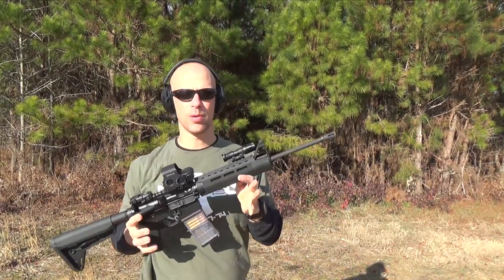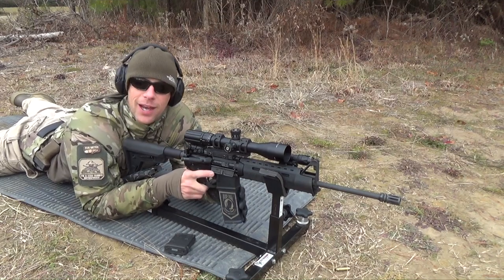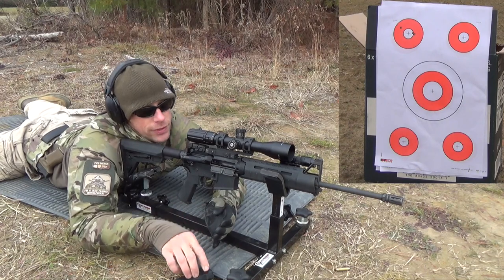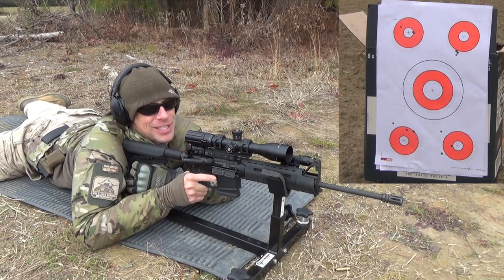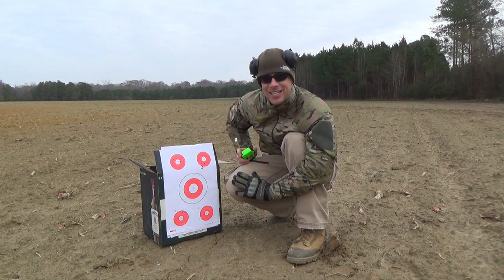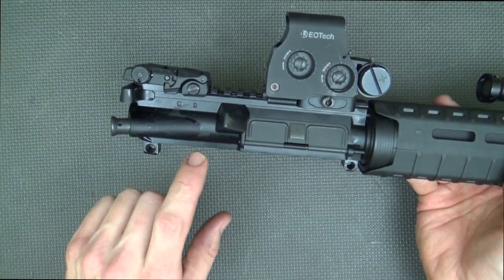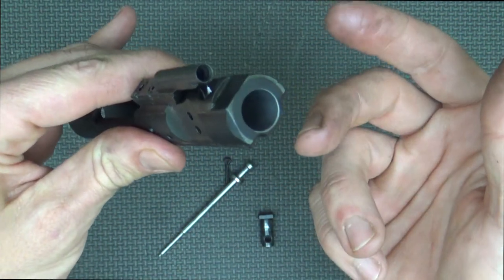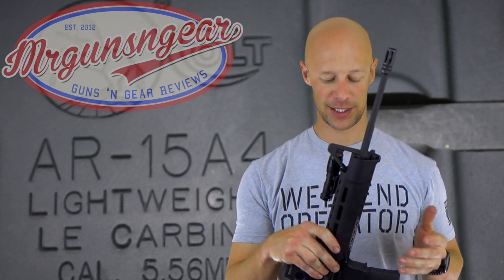Colt 6720: Lightweight AR-15 Review (HD)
I shoot the Colt 6720, test the accuracy, compare it to a Colt LE6920, and go over the specs of the rifle and what I think about it.